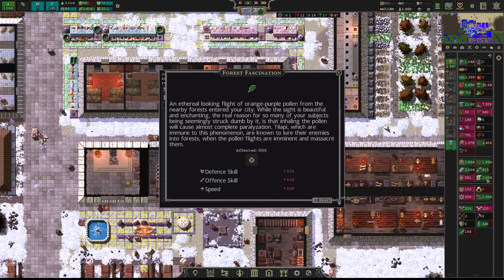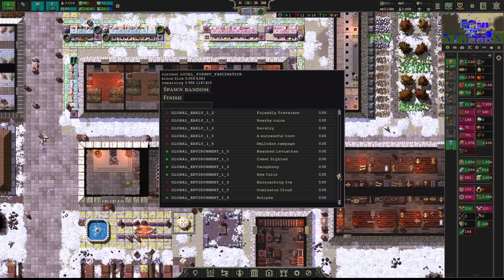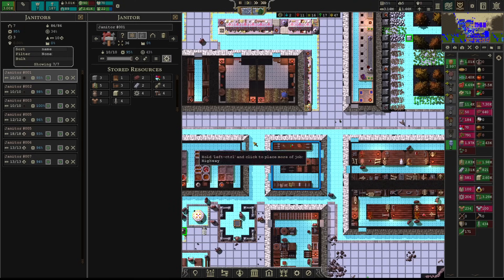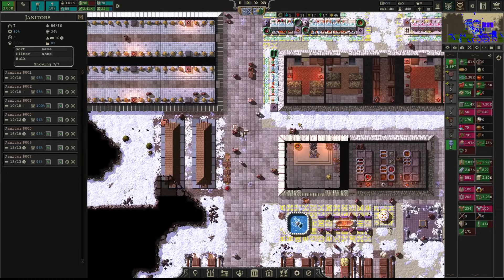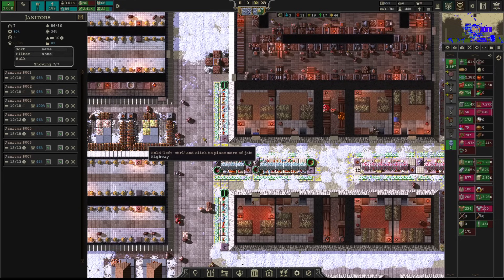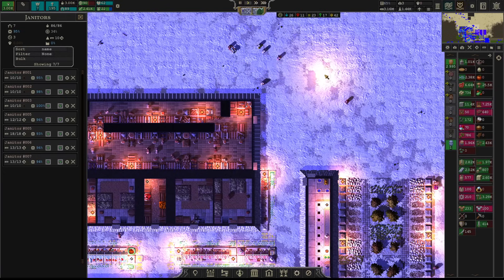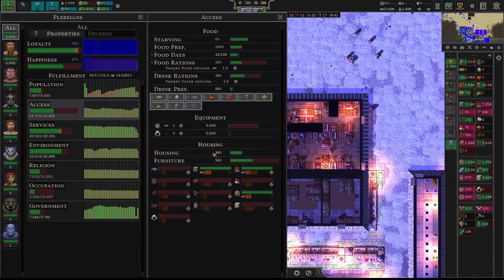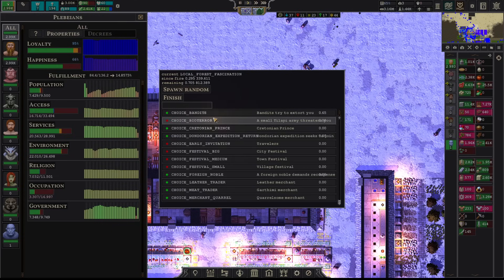Songs of Syx V67 - Many Small Things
Songs of Syx V67 release is upon us! Time to quit your jobs and mates and give it a go.